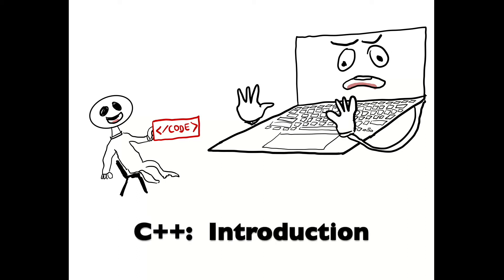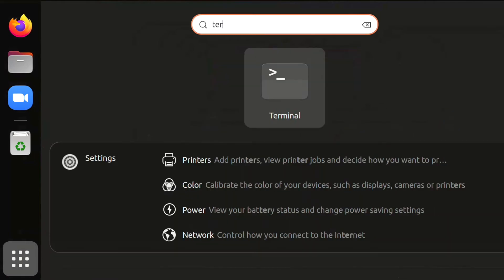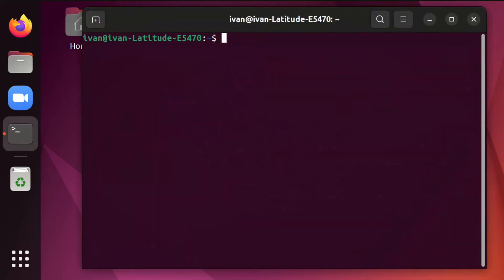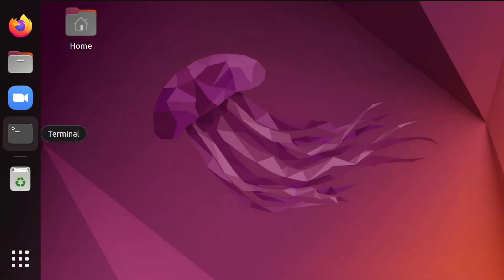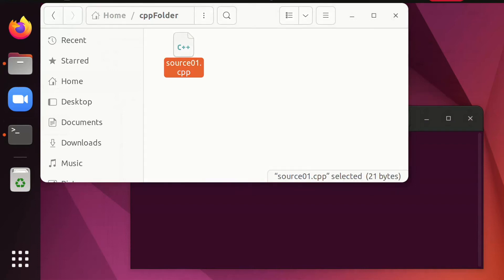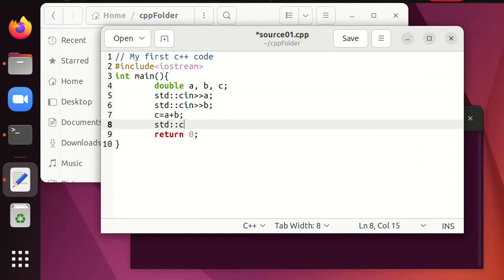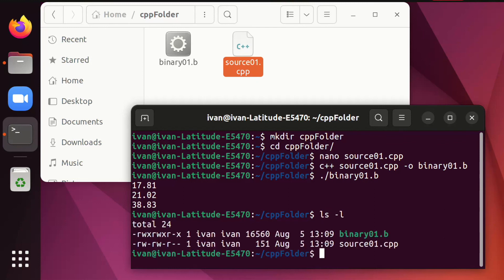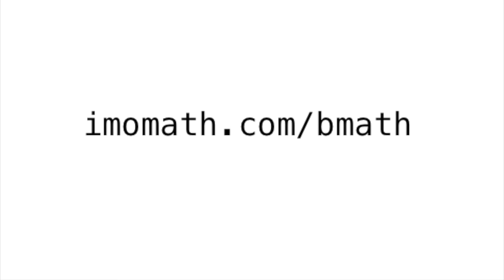C++: source, binary, compiler, and terminal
This video is about source, binary, and compiler. It shows how to use the terminal to call the compiler. for further details and more videos about math and computer science.